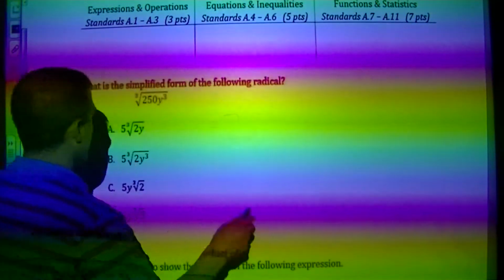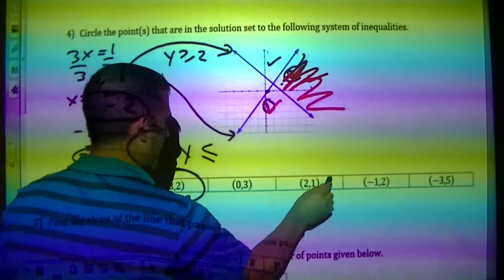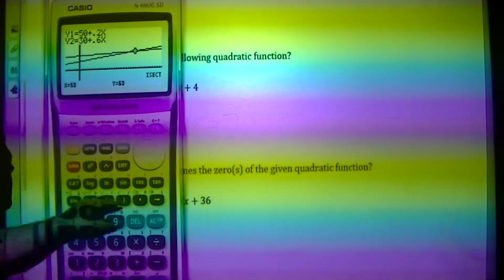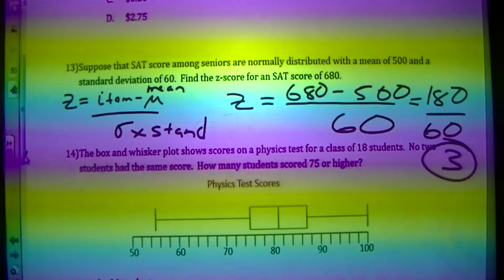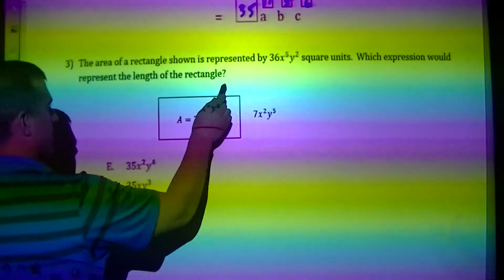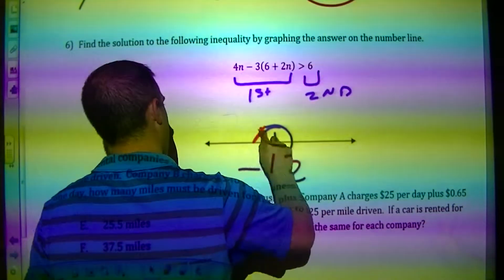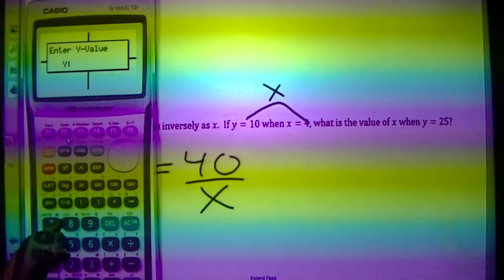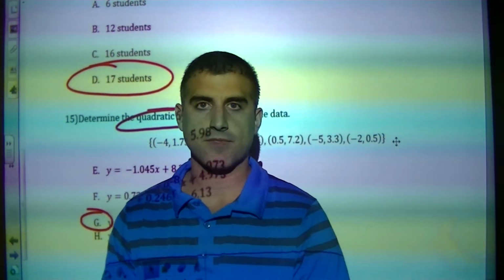SOL Prep 5 Algebra 1 Review OPHS